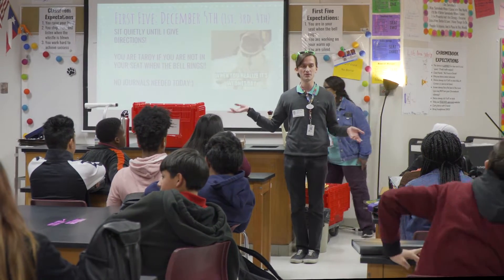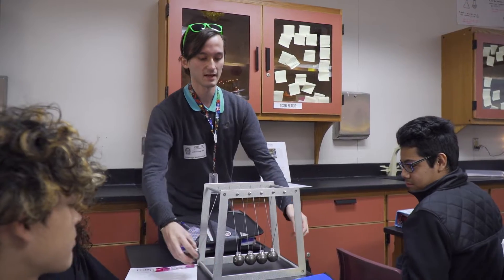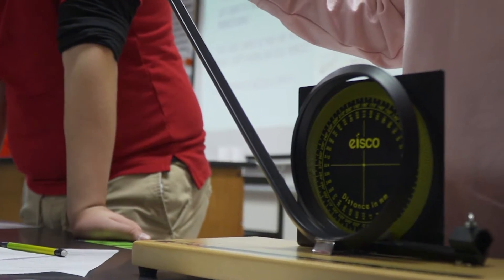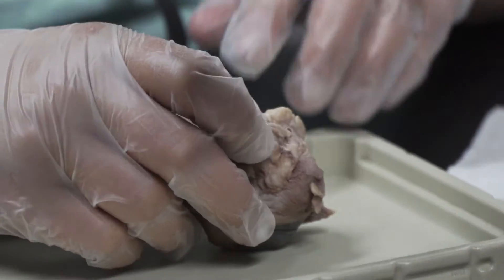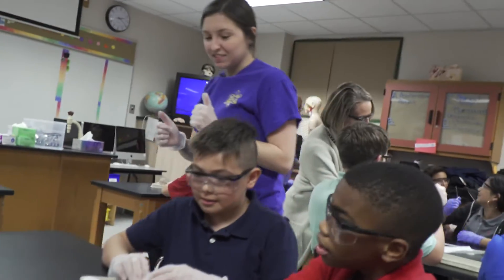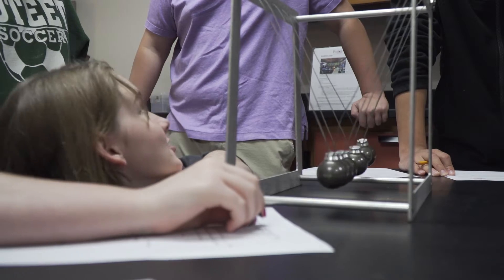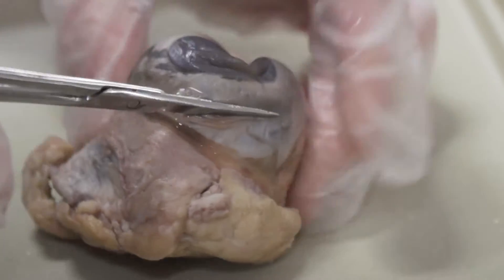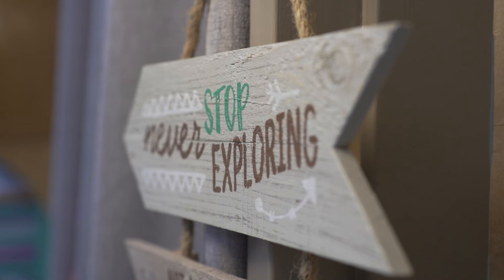2019 Innovation Grants in Action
Portions of this video were filmed before the COVID-19 pandemic and the requirements for wearing masks and social distancing.